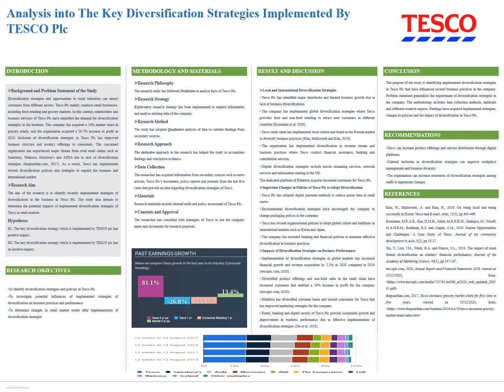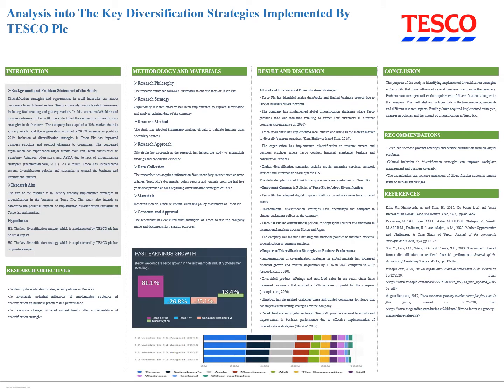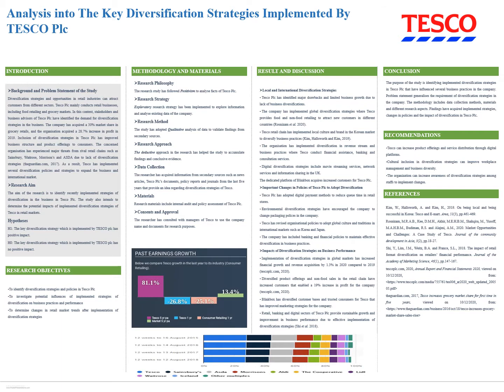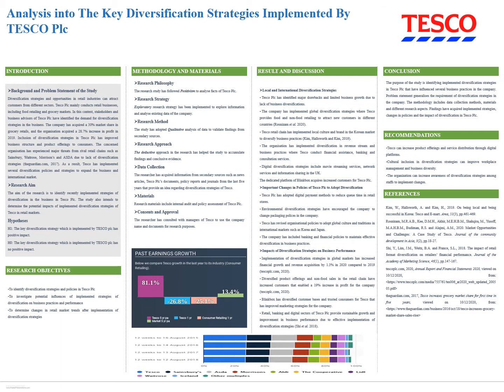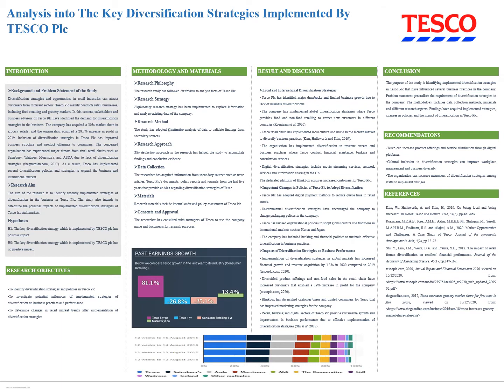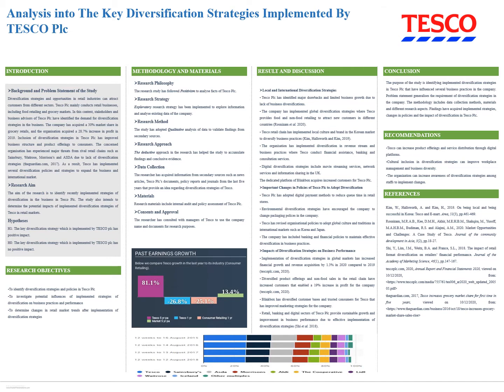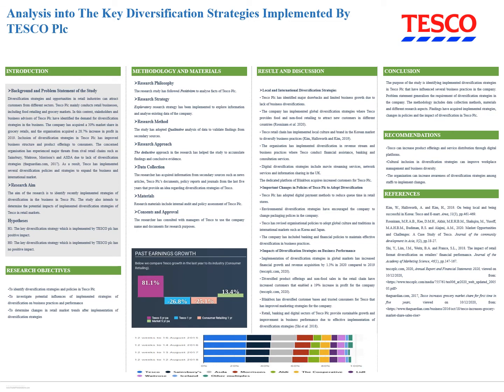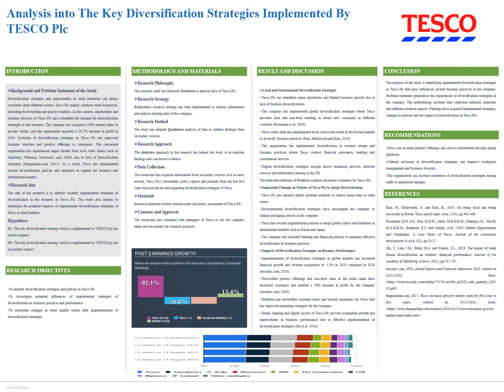Analysis the key diversification strategies implementation by Tesco Plc